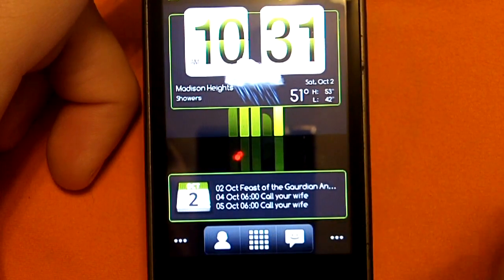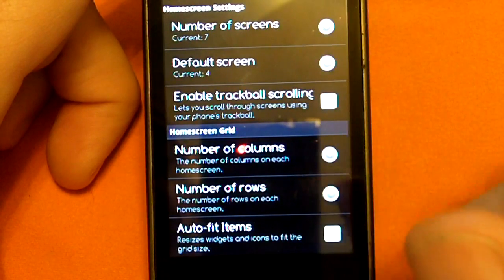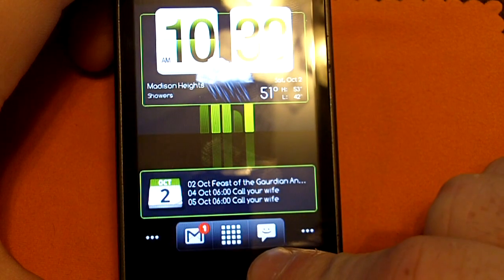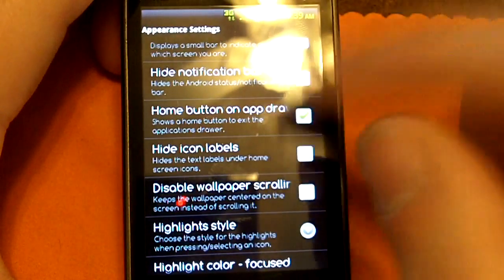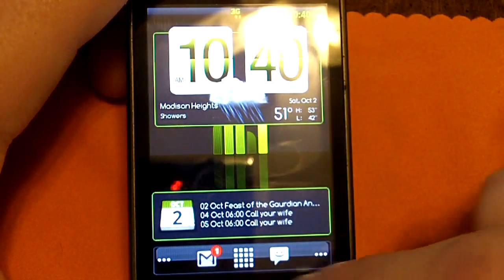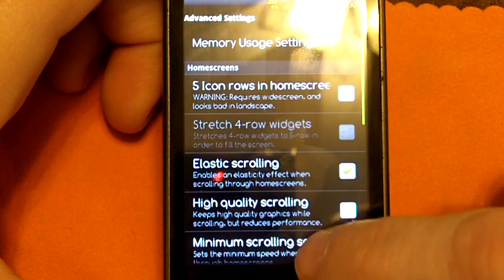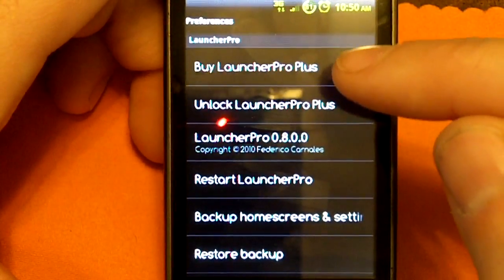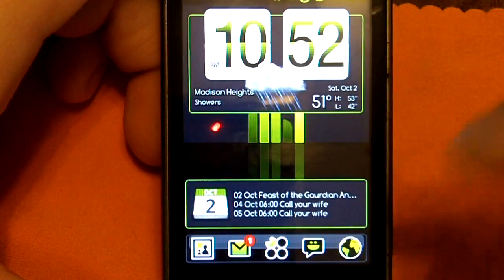Android App "Launcher Pro"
Launcher Pro app review brought to you Launcher Pro is one of the best home screen replacement apps available on the Android Market, and its FREE!